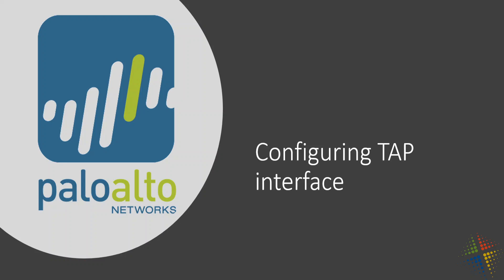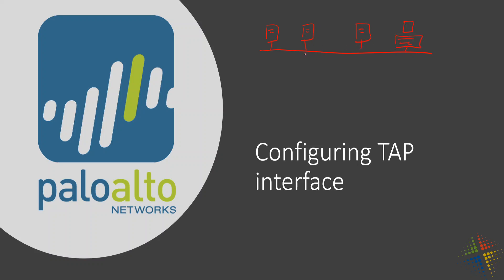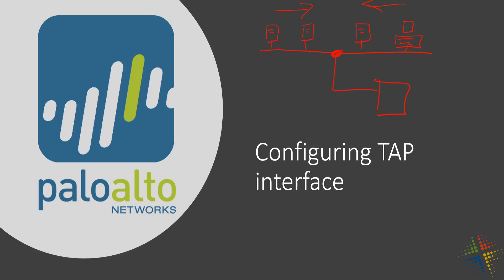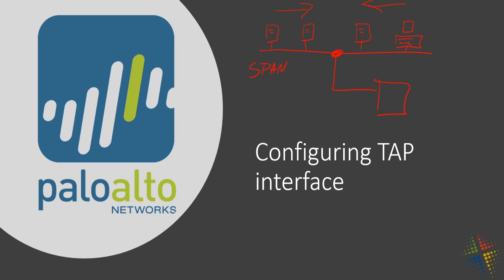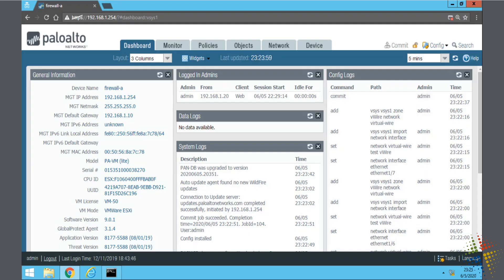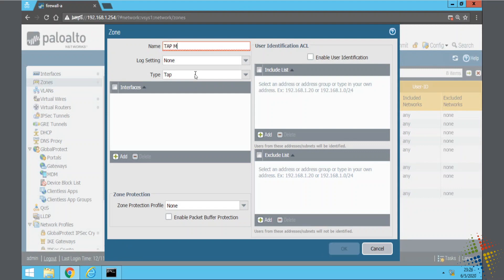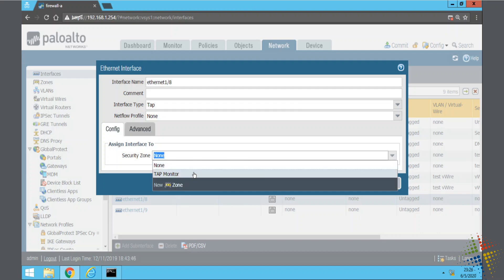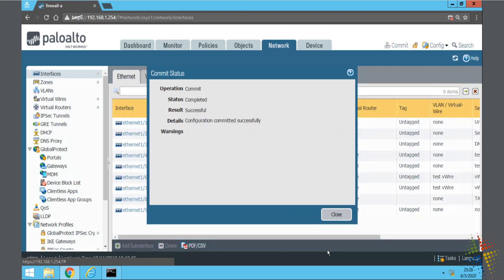Configuring a TAP interface in Palo Alto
A brief walk-through of configuring a TAP interface on the Palo Alto. This includes a description of a TAP port, why you might use a TAP port, and how you would integrate it into a SPAN or Mirror port in your existing network configuration.